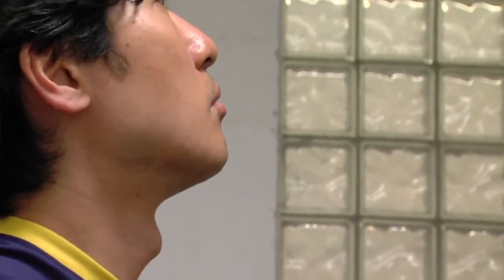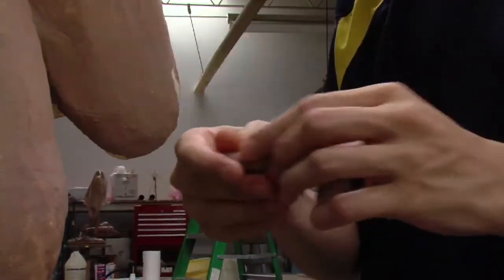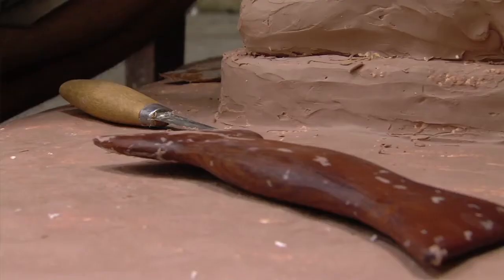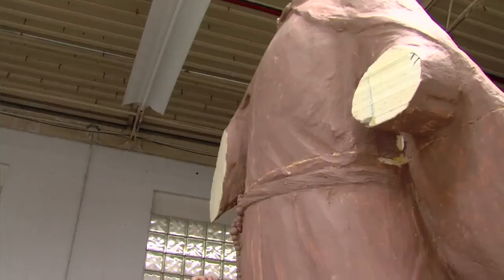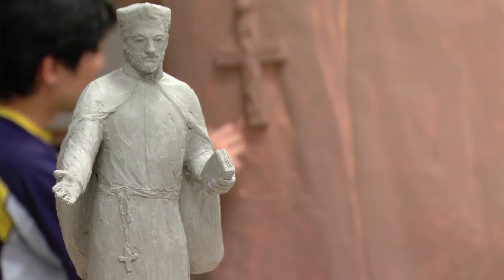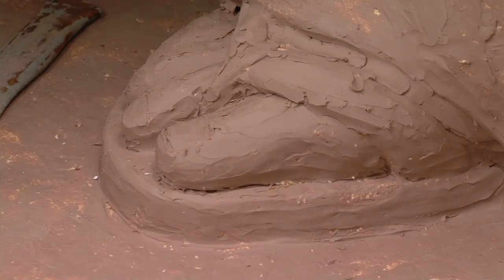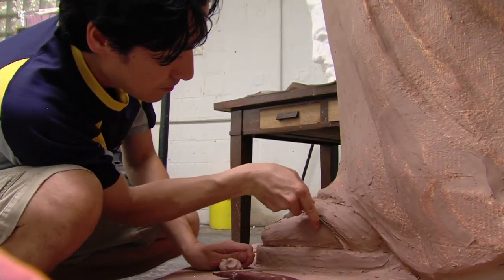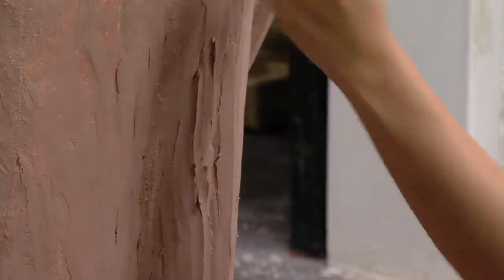Xavier Magazine - Tom Tsuchiya